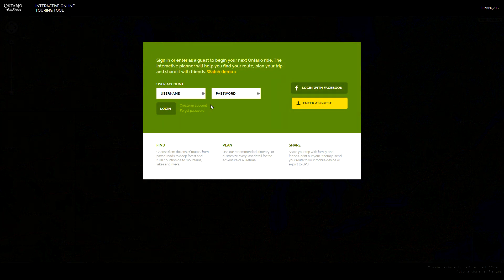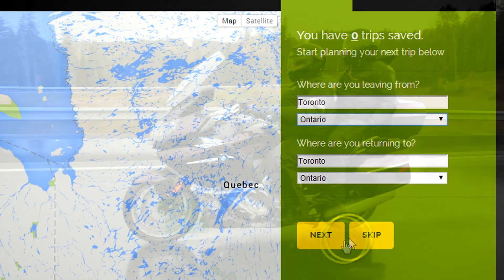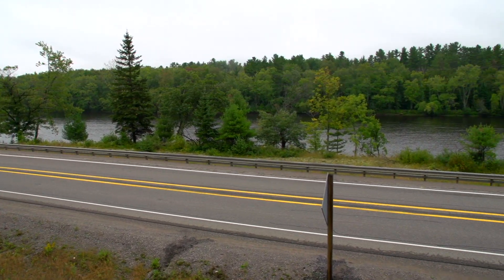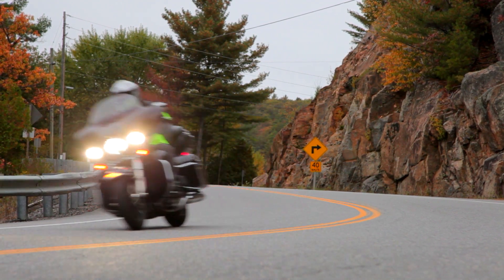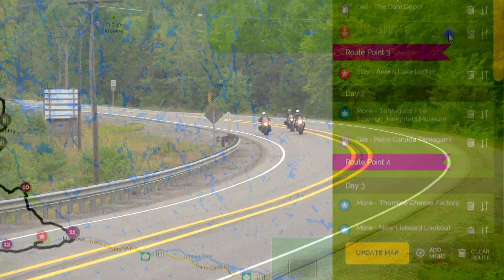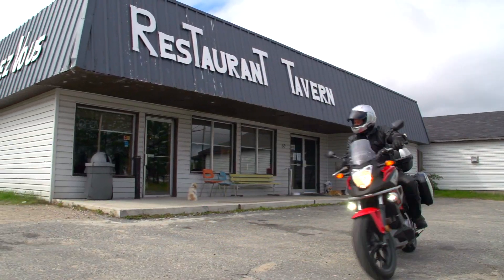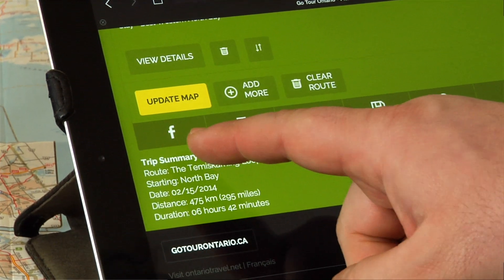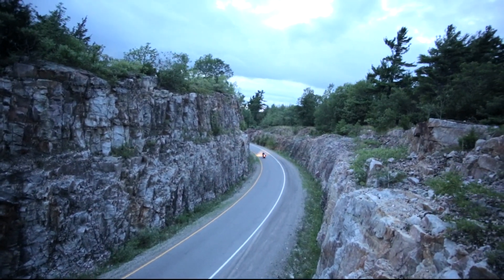An Introduction to Ontario's Motorcycle Trip Planner - GoTourOntario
Ontario's all-new motorcycle trip planner will help you find your way to the best roads in the province. We've created this quick primer to help you navigate your way through the tool, giving you the option of recommended routes where every road, hotel, motel, resort, restaurant and attraction has been verified by riders, for rider, or allow you to customize your itinerary down to the last detail - and share it with friends or take it with you, no matter how you travel. and explore